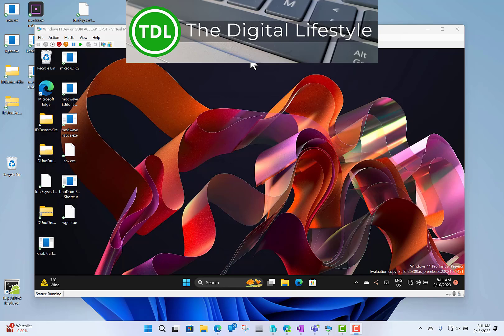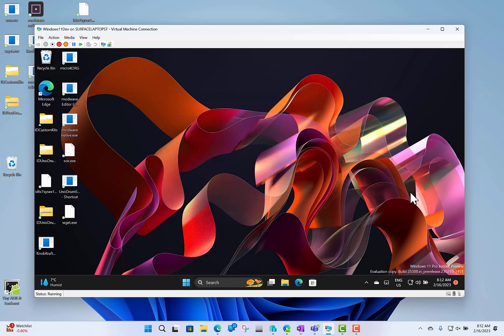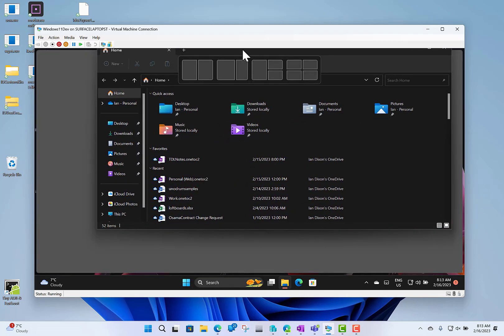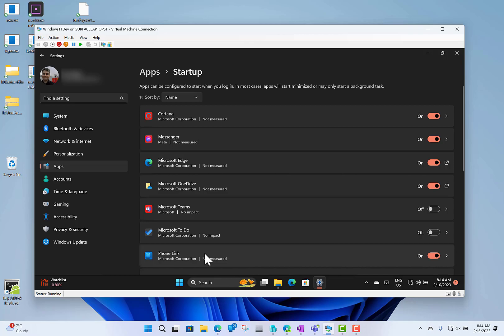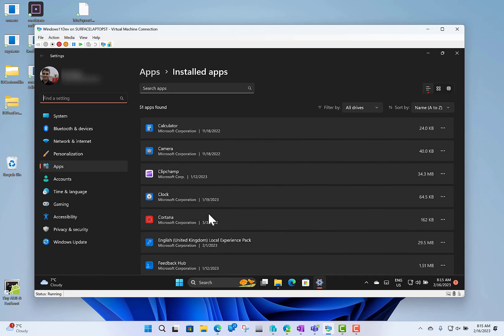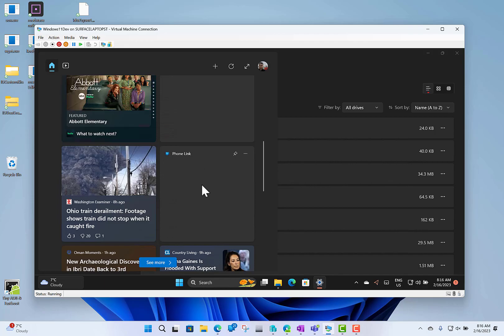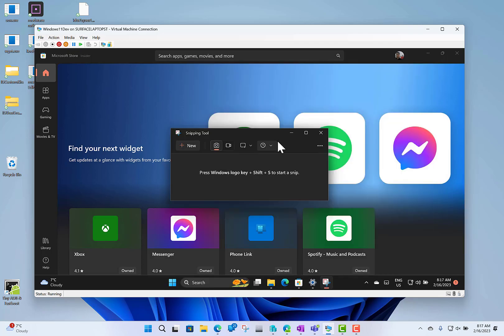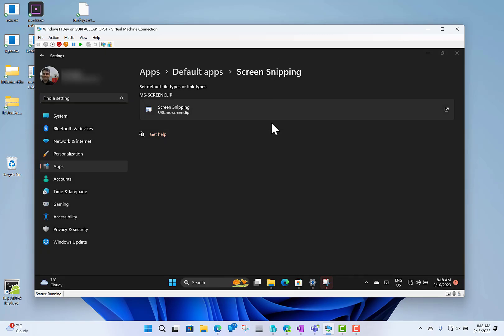Hands on with Windows 11 Insider Preview 25300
In this video I look at the changes to Windows 11 build 25300. The build has just been released for Windows Insiders on the dev channel and I look at the changes, fixes and the new known issues with build 25300.